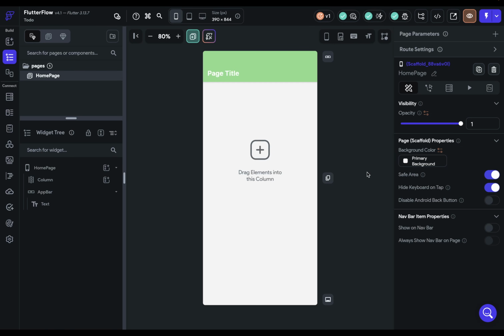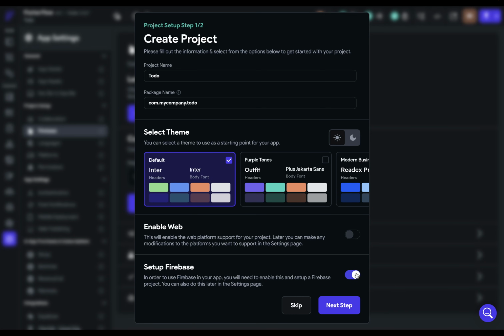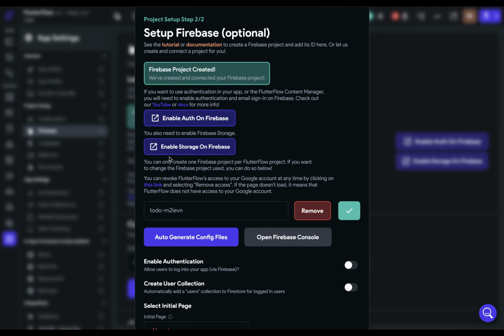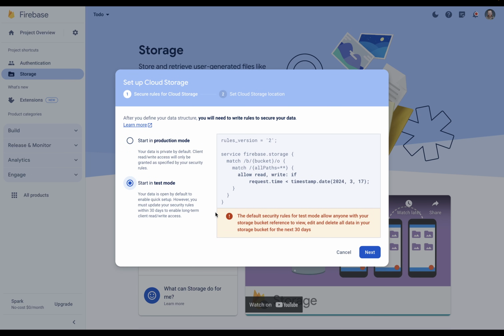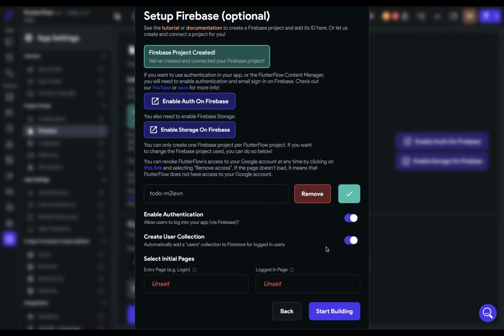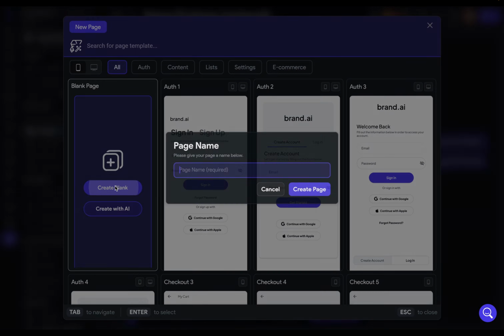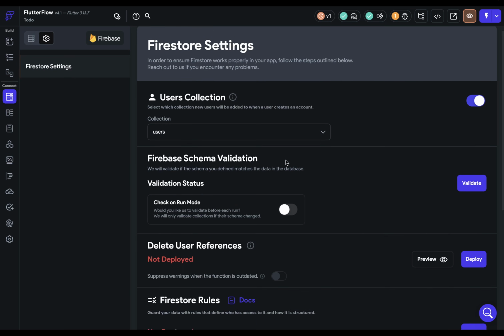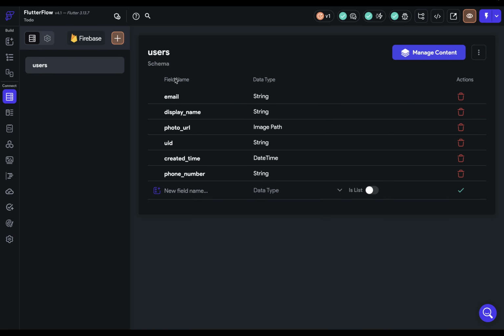Firebase Setup | To Do App | FlutterFlow for Beginners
In this video we show you how to setup Firebase, Authentication, and Storage.